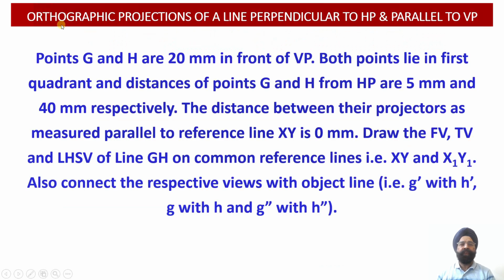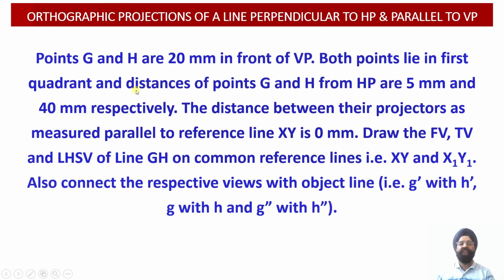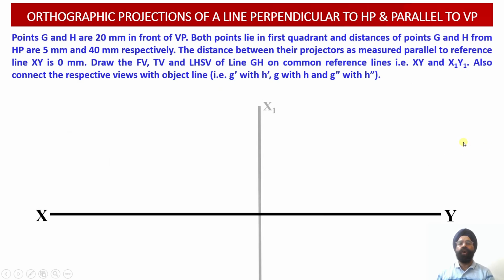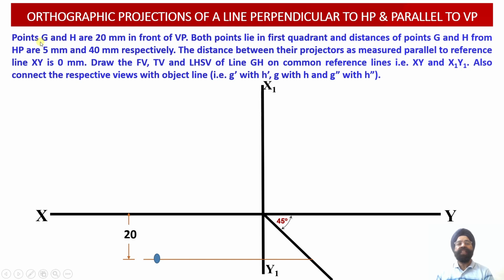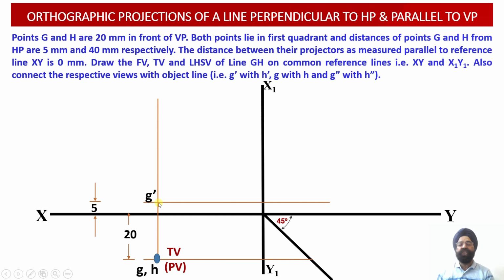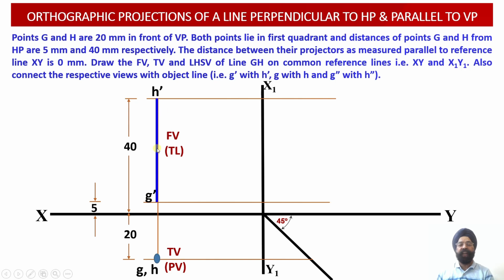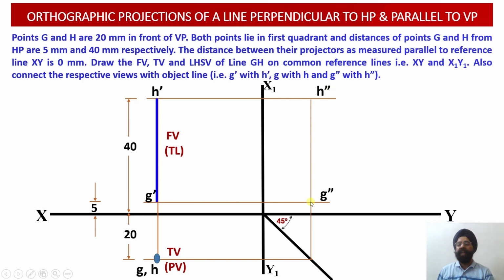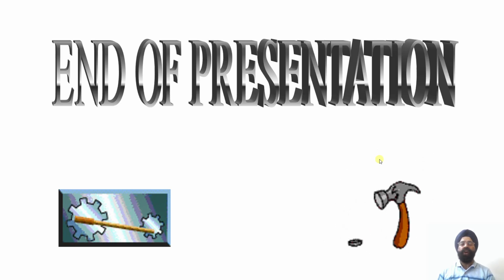Engineering Graphics Lecture 008L Projections of Lines XII Ortho projections of line ⊥ 2 HP & ∥ 2 VP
ORTHOGRAPHIC PROJECTIONS (FV, TV & RHSV) OF A LINE PERPENDICULAR TO HP & PARALLEL TO VP

This Lecture describes the construction of Orthographic Projections of a Line which happens to lie in the First Quadrant and perpendicular to HP & parallel to VP.

This Lecture illustrates the spatial location of the Line in the 3D space with respect to the three planes of projections (Horizontal Plane, Vertical Plane and Profile Plane) and the representation of Orthographic Projections (FV, TV & RHSV) of the line.

The construction of 2D Orthographic Projections (Front View, Top View and Right-Hand Side View) of a Line perpendicular to HP & parallel to VP has been discussed in this Lecture.

Draw the projections of the following line in first quadrant:
Points G and H are 20 mm in front of VP. Both points lie in first quadrant and distances of points G and H from HP are 5 mm and 40 mm respectively. The distance between their projectors as measured parallel to reference line XY is 0 mm. Draw the FV, TV and LHSV of Line GH on common reference lines i.e. XY and X1Y1. Also connect the respective views with object line (i.e. g’ with h’, g with h and g” with h”).